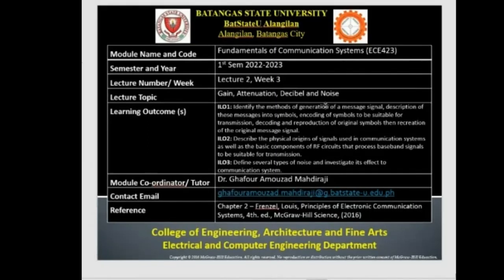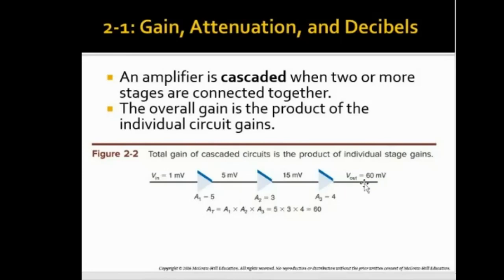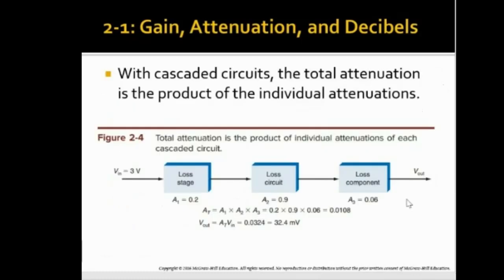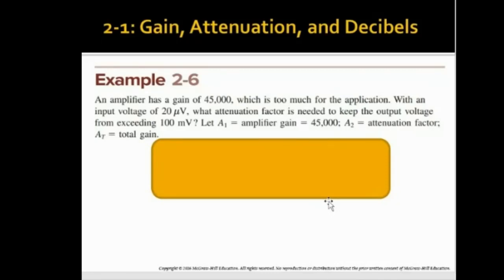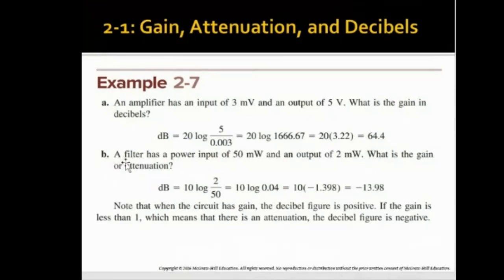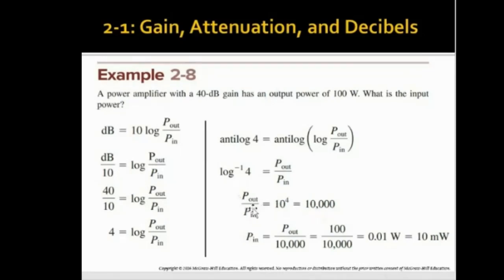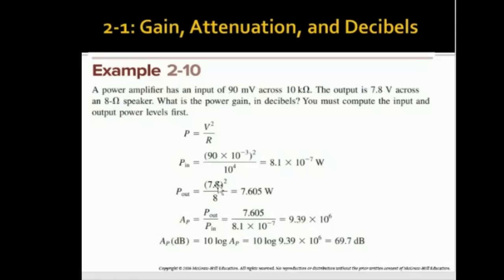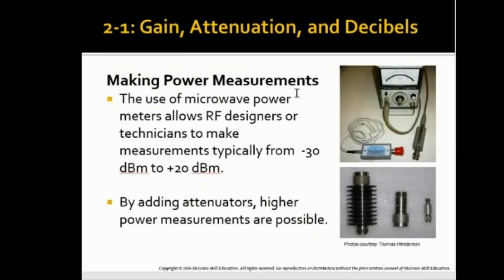Principles of Electronic Communication Systems, Chapt2, Part1, Gain, Attenuation, and Decibels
This is a video teaching/lecture note from Louis Frenzel’s book 4th Edition (2016) titled Principles of Electronic Communication Systems, Chapter 2. It explains about Gain, Attenuation, and Decibels. It demonstrates gain calculation in amplifiers and cascaded amplifiers based on input and output voltage or power and also in decibels form. Similarly, it shows how to calculate multiple stage gain and attenuation in a system. There are several examples showing how to calculate gain and attenuation in decibels form, in dB and dBm.